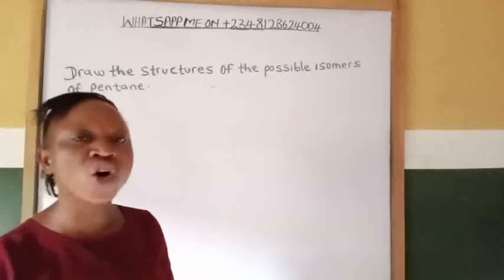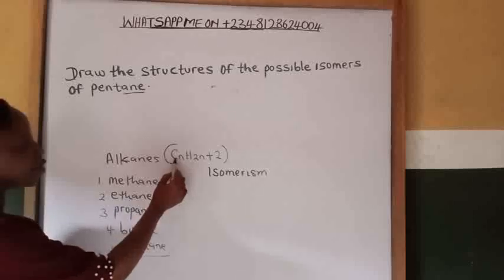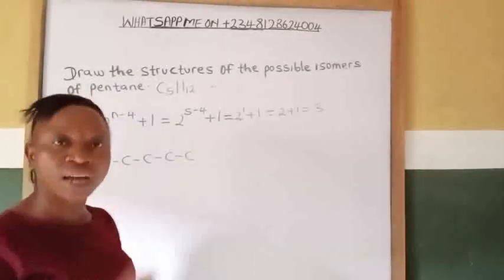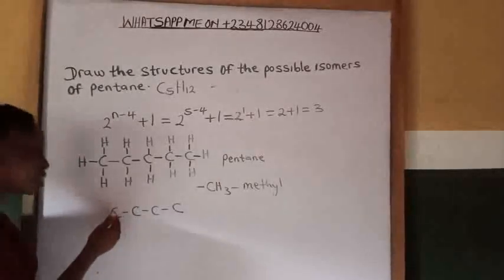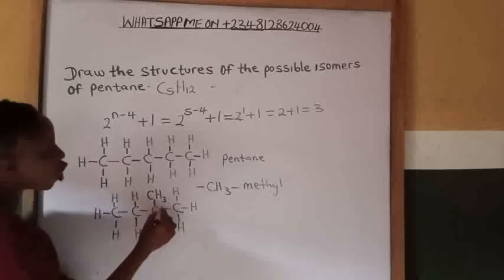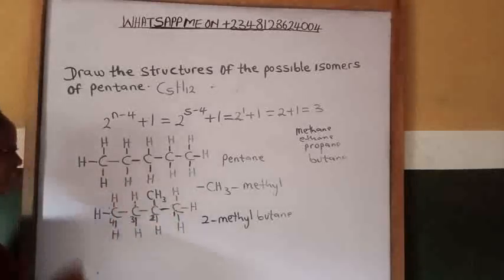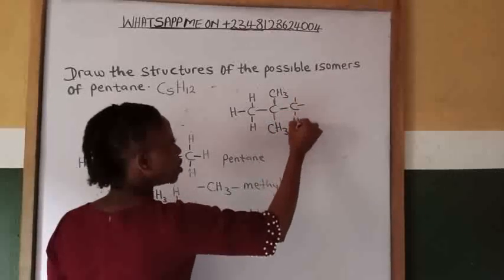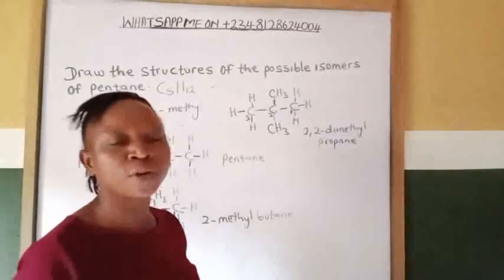TOPIC: ISOMERISM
This channel provides tutorial videos on chemistry, physics and mathematics with clear explanations